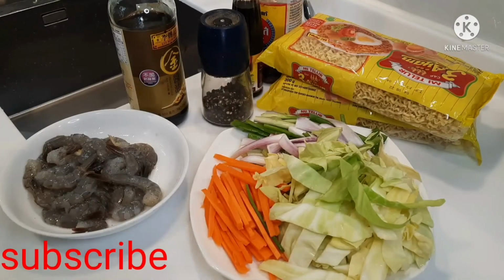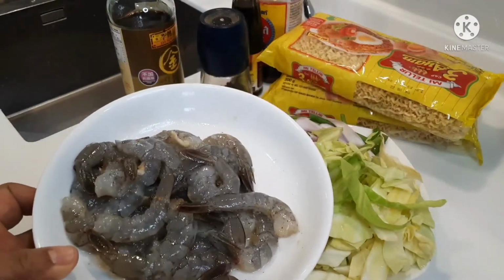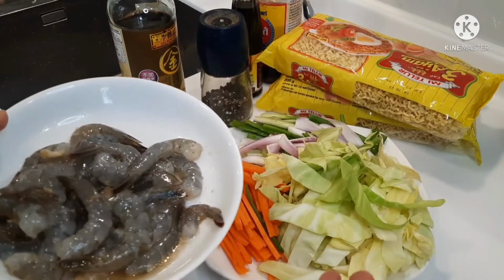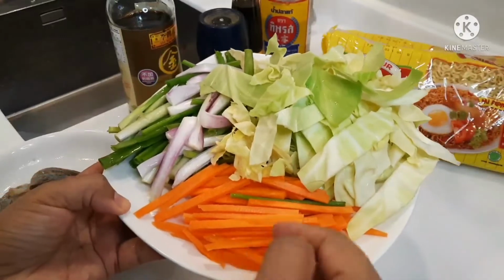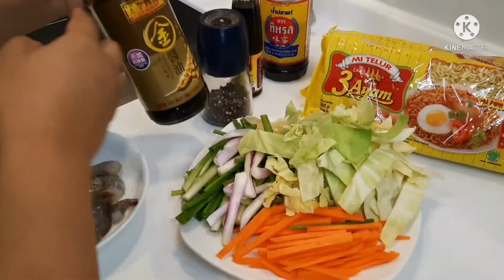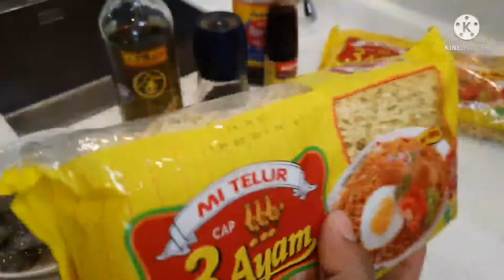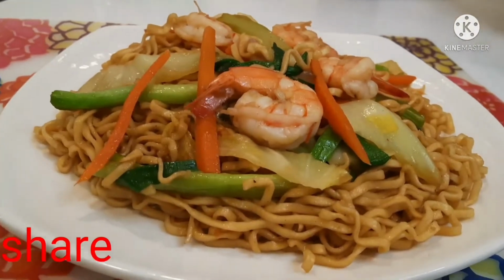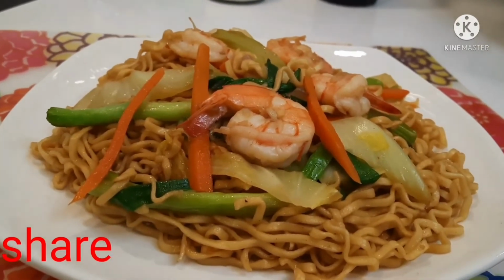How To Make The best fried noodles with shrimp// 鮮蝦仁炒麵//under HK$50 for 4 persons 💯